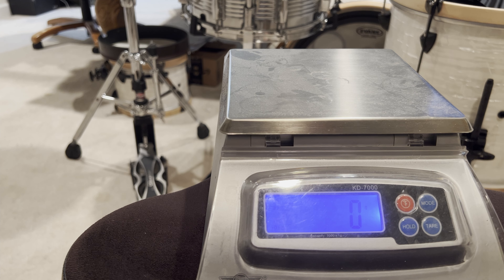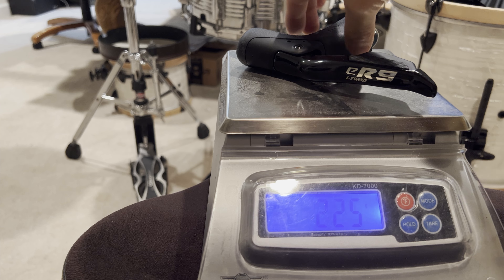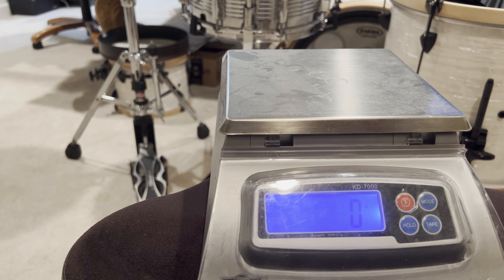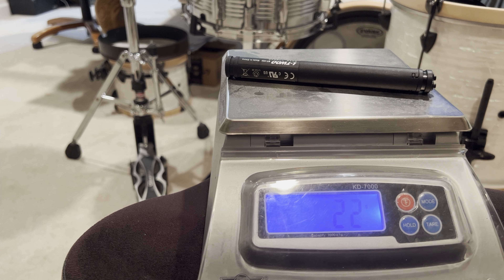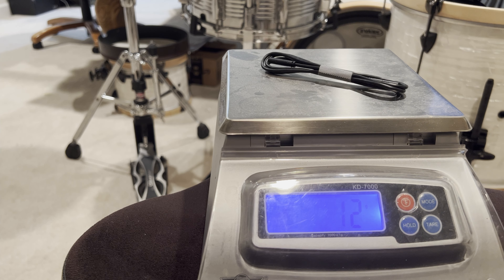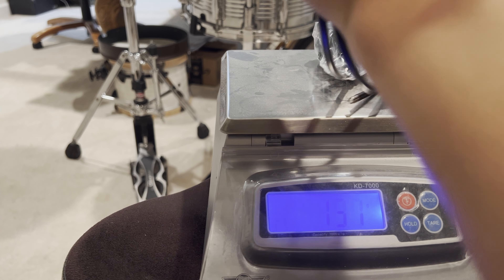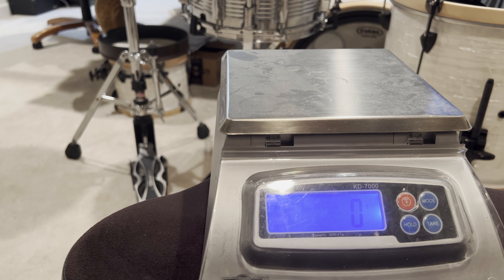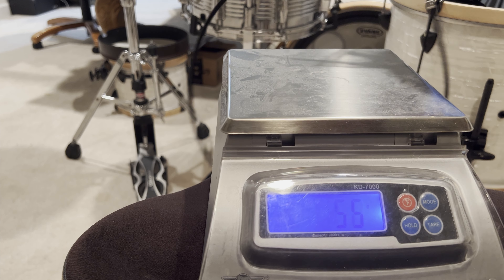L-Twoo ER9 Groupset Weights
Nothing special here... just straight up weights on my scale

Right shifter : 226g
Left shifter : 225g
Rear derailleur : 293g
Front derailleuer : 141g
Battery case : 22g
Cables : 15g + 12g
Rear caliper + hose : 186g
Front caliper + hose : 169g